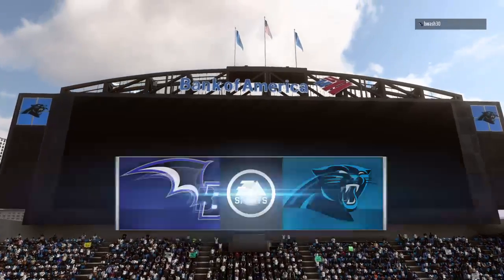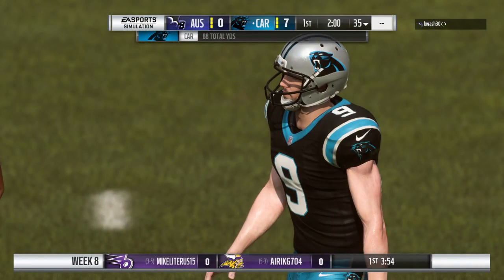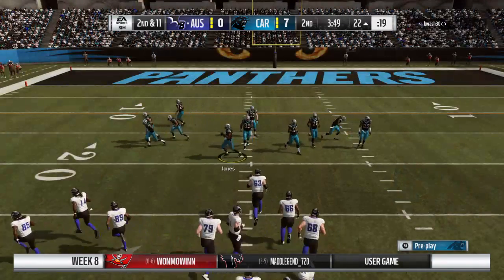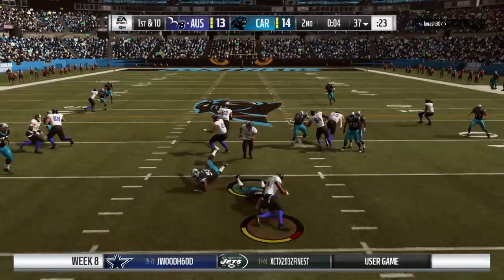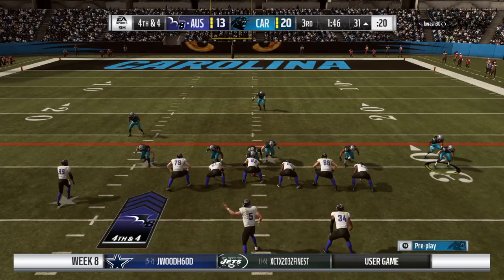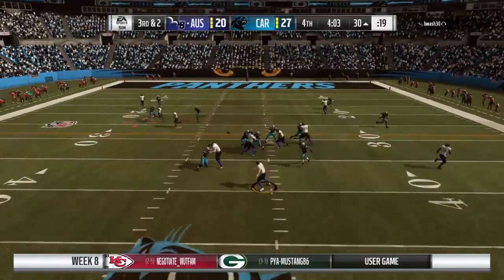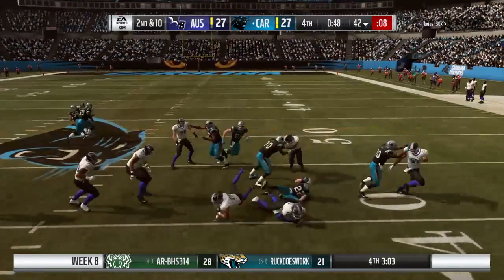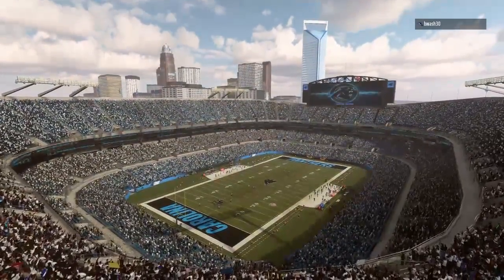MCL S2 Wk8